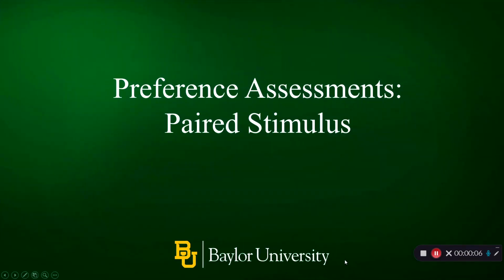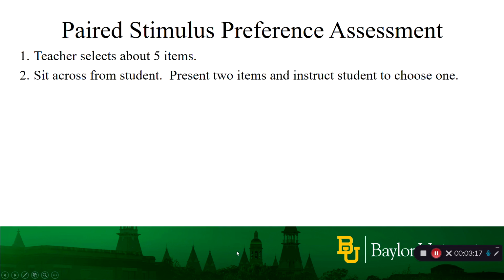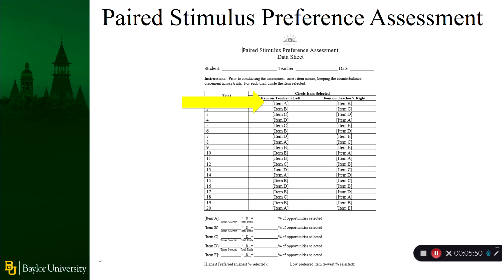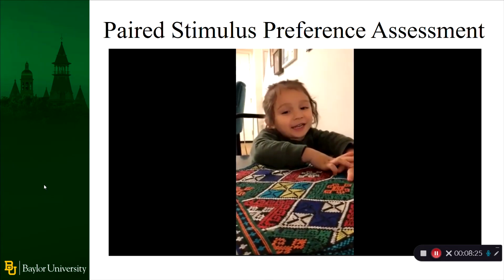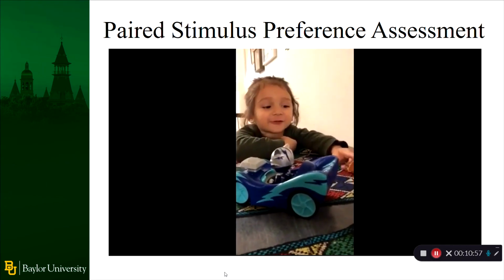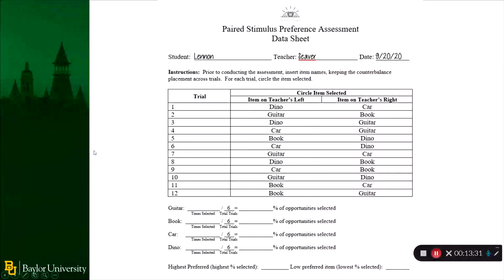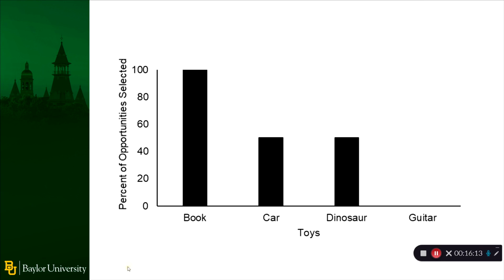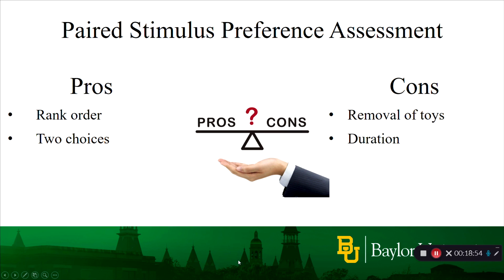Preference Assessments Paired Stimulus - Preparing Educators with Autism Knowledge and Skills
This is an instructional video about how to implement a paired stimulus preference assessment.  This video was created to support educators of students with autism spectrum disorder.